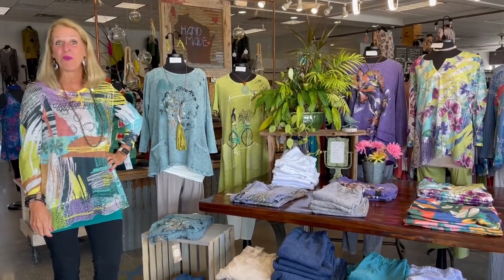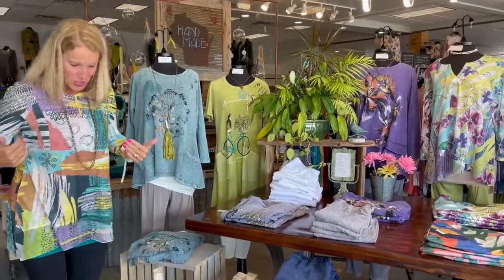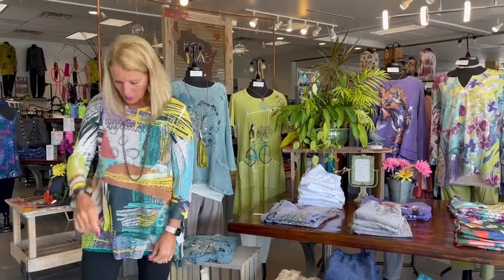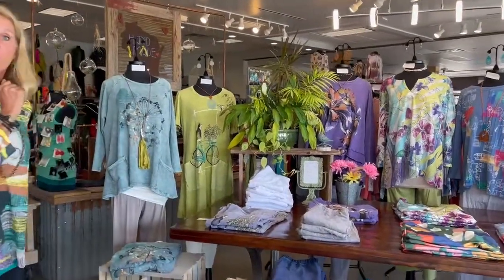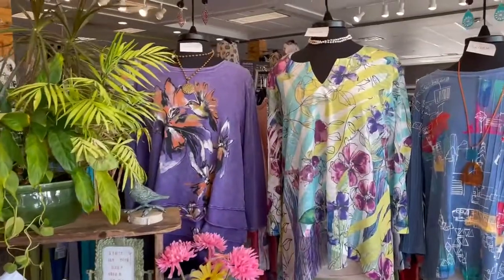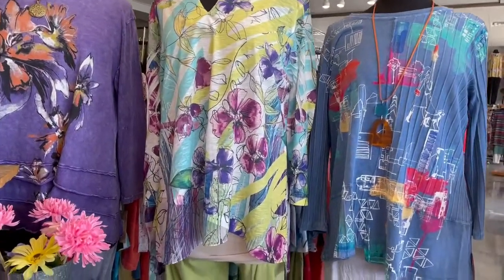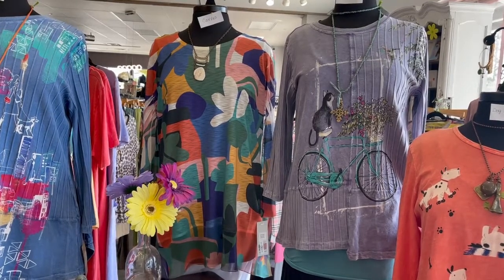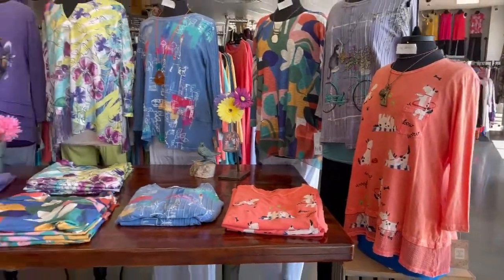Jess and Jane tour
Today’s Twist Time @10 is a “table-tour” with Jess and Jane. We have 14 beautiful new designs that have just arrived!! With 3/4 length sleeves, we are beginning to transition into fall.
S-3X.